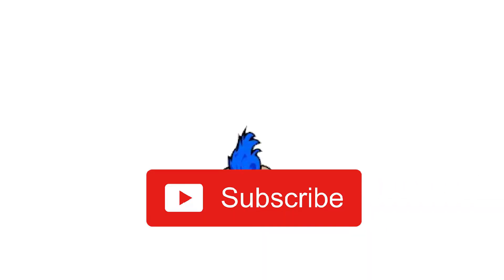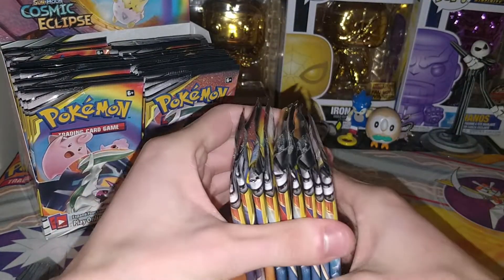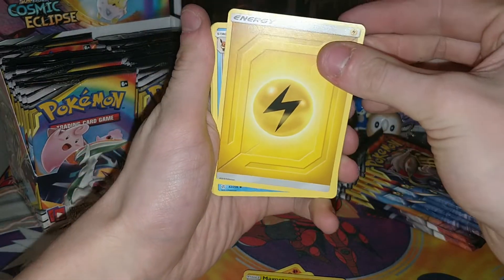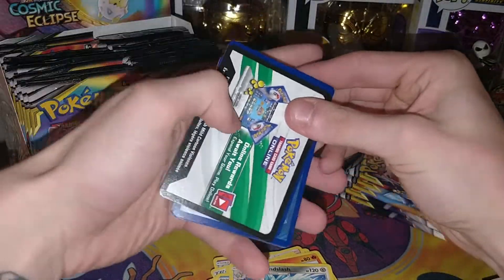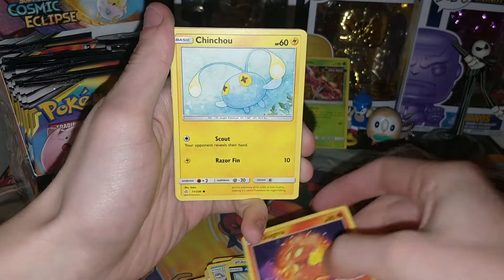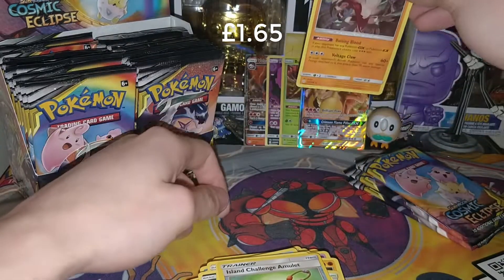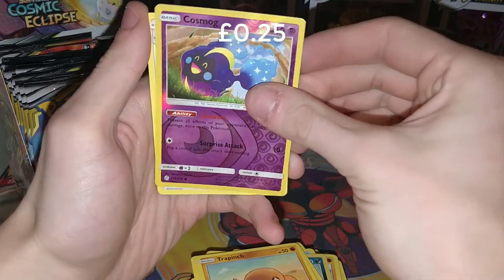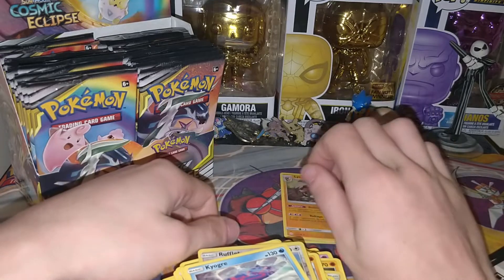Pokemon | Cosmic Eclipse | Booster Box Opening | Part 1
Here I open the Brand New Booster Box containing 36 Packs of Sun and Moon: Cosmic Eclipse!
Check out the pulls in Part 1!